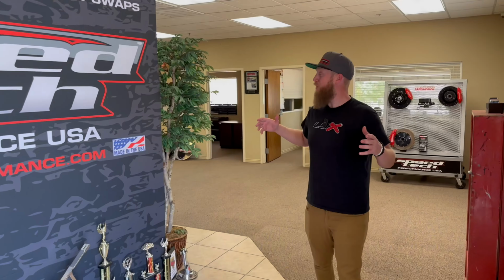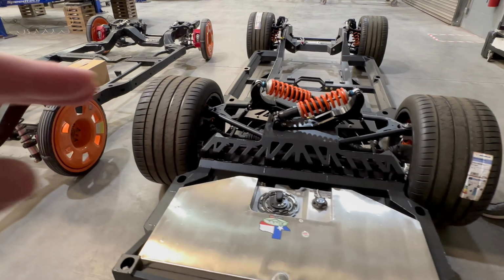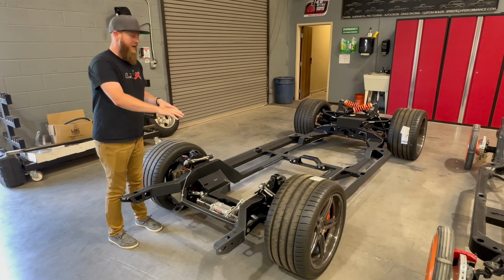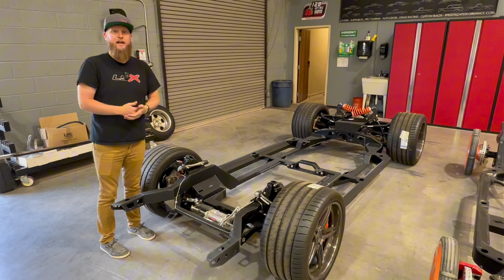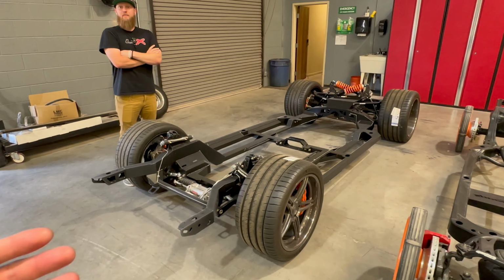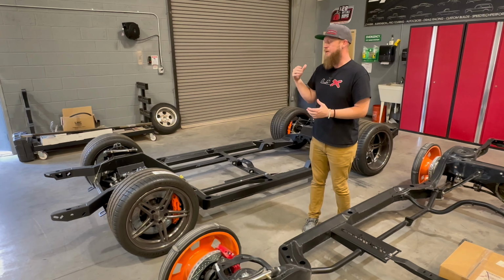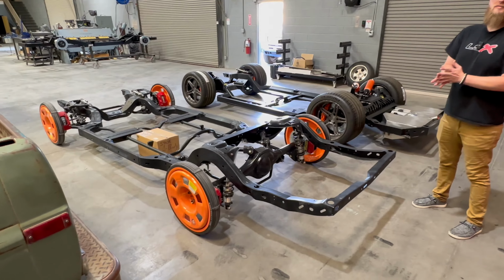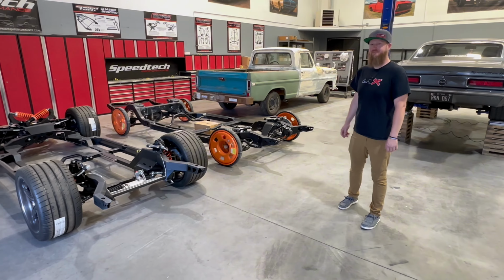SPEEDTECH - Extreme Chassis vs. Factory Upgrades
I had a chance to stop by Speedtech Performace and get a walk-around tour. Cameron shared the differences between their Extreme Chassis and their factory bolt-on upgrades. There was a lot of great info, and I hope it helps you with your Chevelle build.